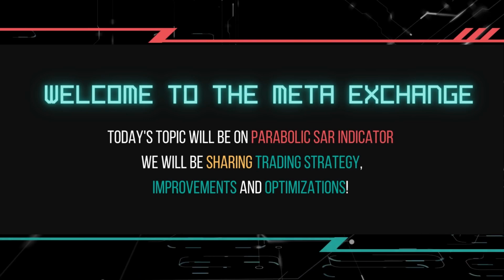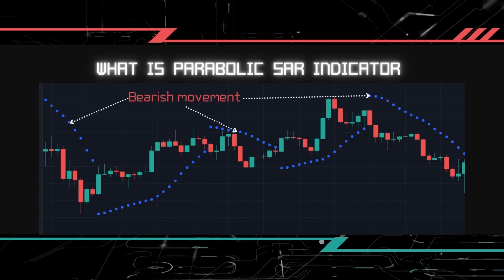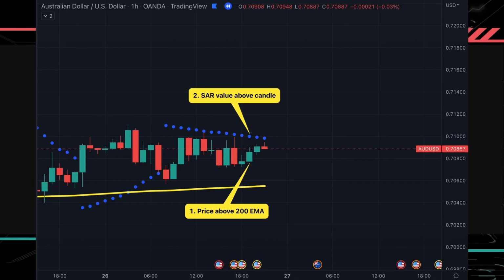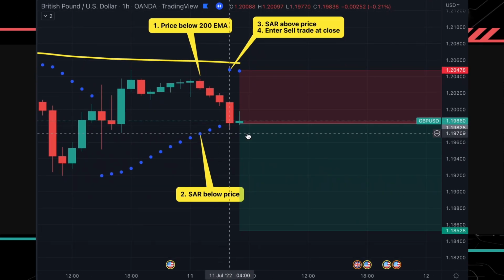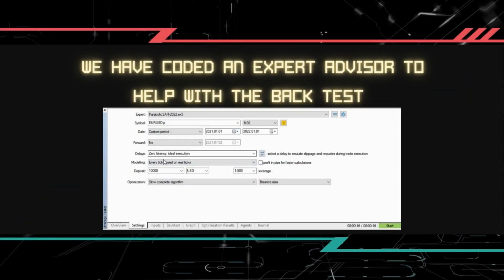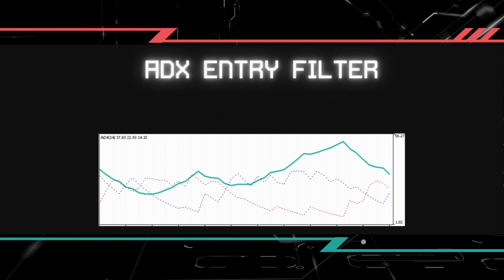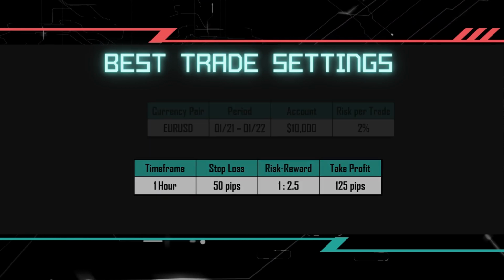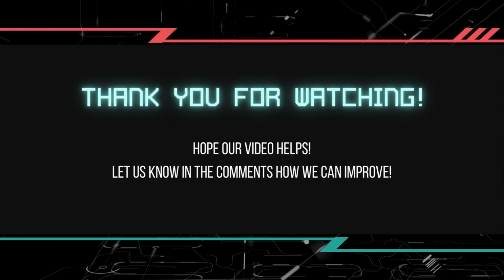Are you using Parabolic SAR the right way! Use this strategy for INSANE profitable trades!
Winning strategy using Parabolic SAR indicator. In this video we will share with you how you can trade the parabolic SAR indicator to achieve high profit.

In the first part of the video, we will be going through how you can use the Parabolic SAR strategy. Next, we will be going through some examples using the forex, crypto and stock markets.

In the third section, we will share with you the trading result for 2021. After that we will be going through our trades and find ways to improve the strategy.

In the final section, we will be sharing with you the improvement that we have discovered that made the results 10 times better!

Do let us know in the comments if you are interested to see this strategy back-tested with other permutations such as the 28 currency pairs, new risk-to-reward ratio, and other stop-loss levels.

Our aim is to find the best stochastic indicator strategy settings for forex and provide some recommendations to you guys!

Chapters:
0:00 Introduction
1:28 How to use the Parabolic SAR Indicator
2:04 Buy trade setup
2:30 Sell trade setup
3:07 Examples with real market price
3:11 Forex AUDUSD
3:49 Crypto ETHUSD
4:29 Forex GBPUSD
5:04 Stock Nvidia
5:49 Backtest on EURUSD for 2021
6:56 Improvement to the strategy
7:46 Summary on strategy
8:39 Ten times better
10:10 Summary
10:46 Subscribe